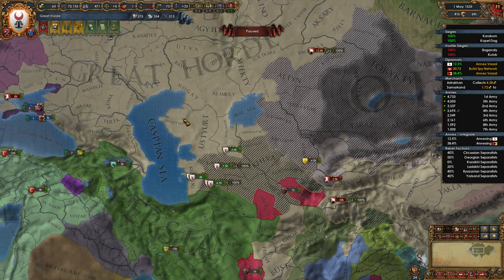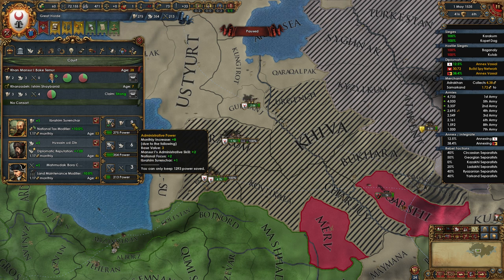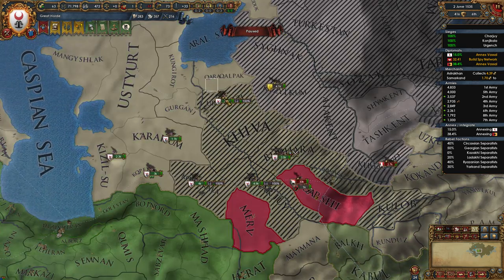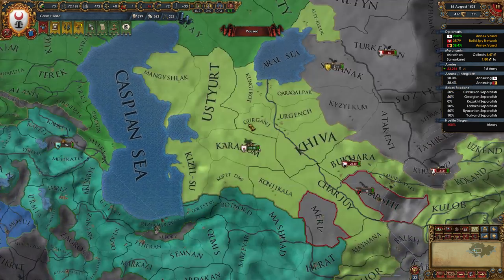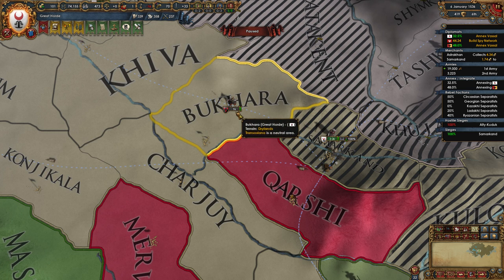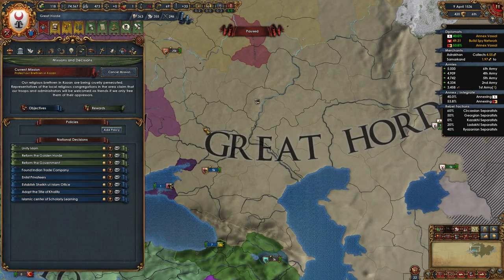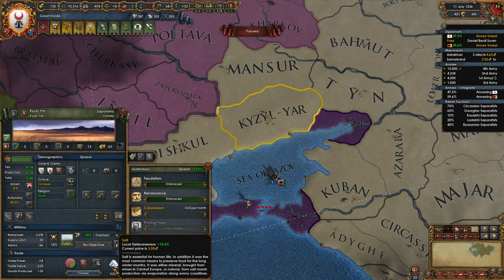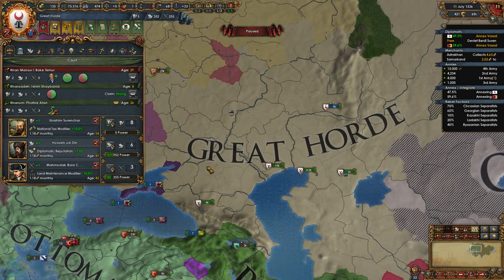Let's Play Europa Universalis IV Rights of The Horde 42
[EU4] Lets Play Europa Universalis 4 Rights of Man as The Golden Horde! New technology system, same old razing mechanics.  Let's see if Paradox remembered to balance it! We will be hunting the achievement "The Great Khan".

The following DLC is used in this series:
Rights of Man, Mare Nostrum, The Cossacks, Common Sense, El Dorado, Art of War, Res Publica, Wealth of Nations, and Conquest of Paradise.